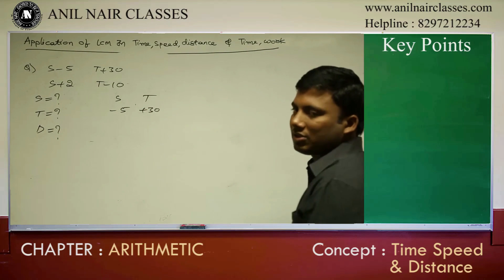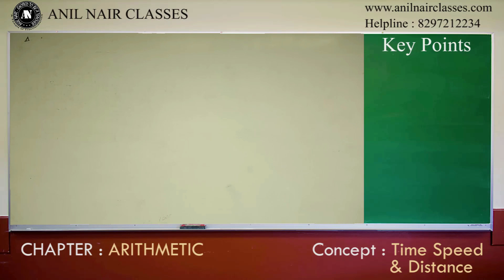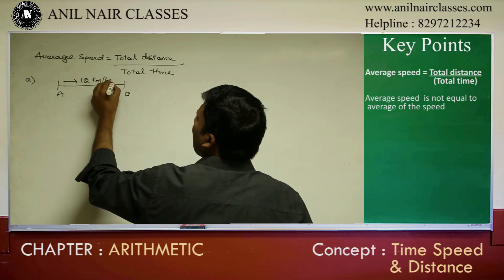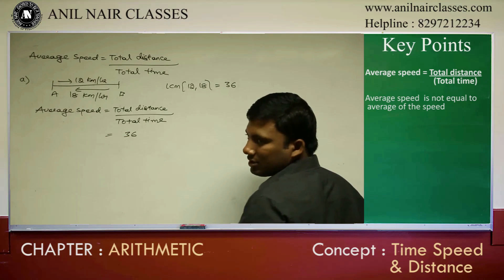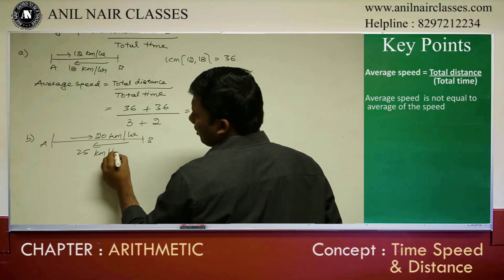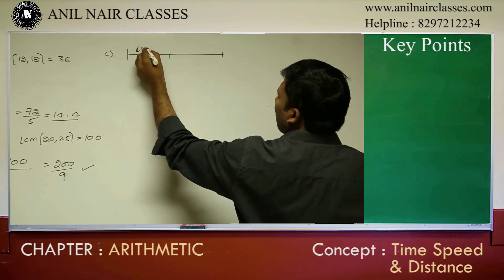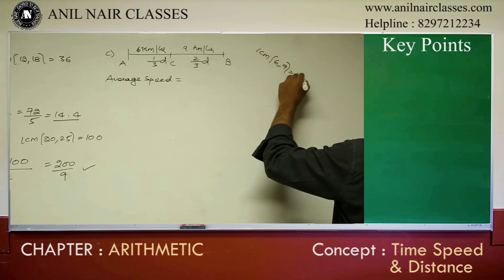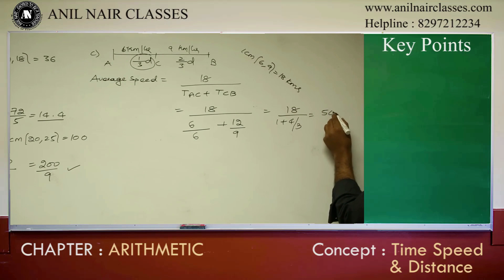Anil Nair's Magical way to solve problems on Average Speed in Time, Speed and Distance